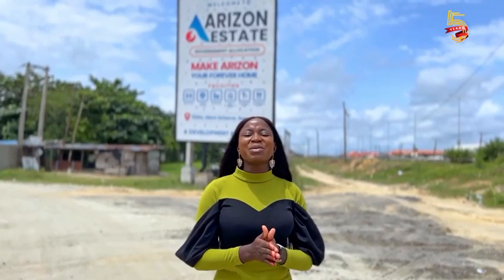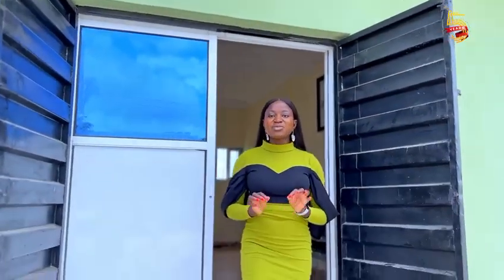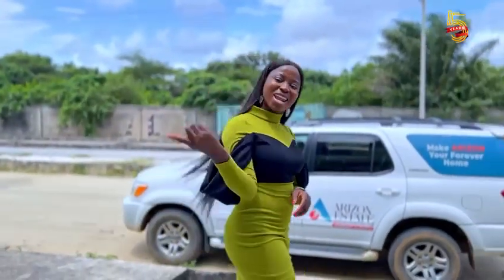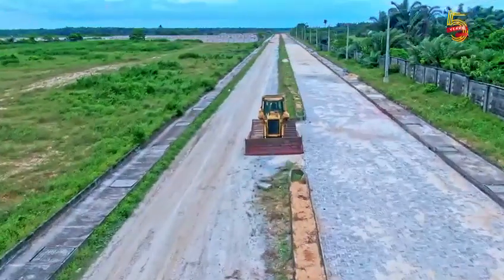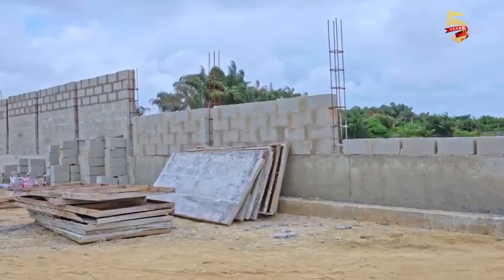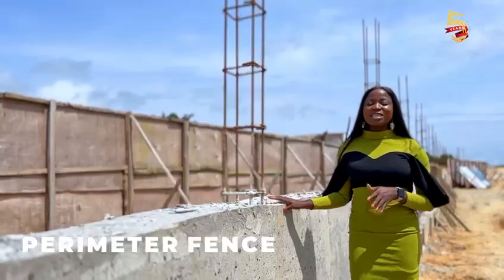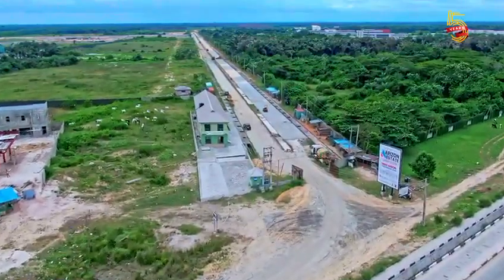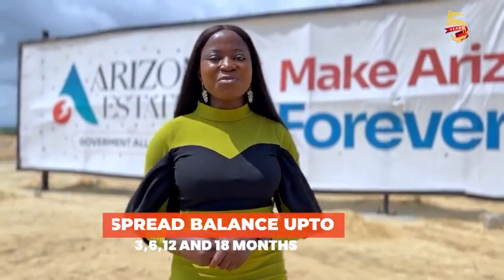Join the league of smart investors at Ibeju-Lekki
NVEST IN THE ARIZON ESTATE
    Experience the ultimate Arizon Lifestyle

Are you looking for an opportunity to grow your real estate portfolio or invest in a property that guarantees above 100% returns in 2 Years?

Arizon Estate guarantees these unique experiences and more as it is set to provide all you need either as a home seeker or real estate investor looking forward to generate income.

Here, you are set to discover a new standard of excellence and maximize your investment in no time.

TITLE: Government Allocation

LOCATION: Eleko, Idera Scheme, Ibeju Lekki.

✅300SQM  selling at N15million

✅ 500SQM selling at 25million

Initial deposit is 2million naira and you can spread payment 3months, 6months, 12months and 18month.